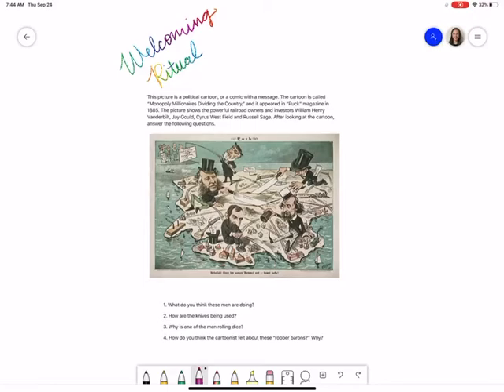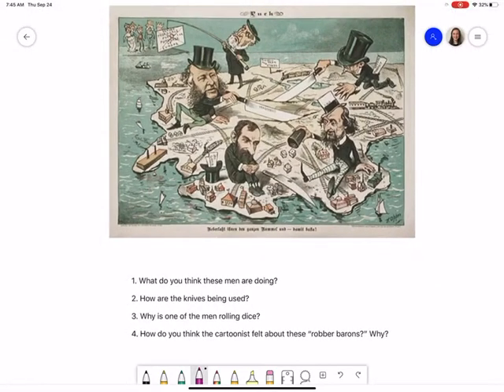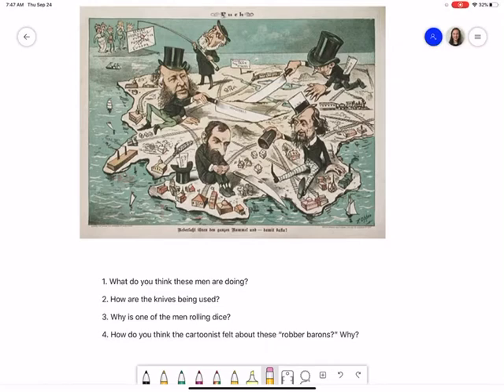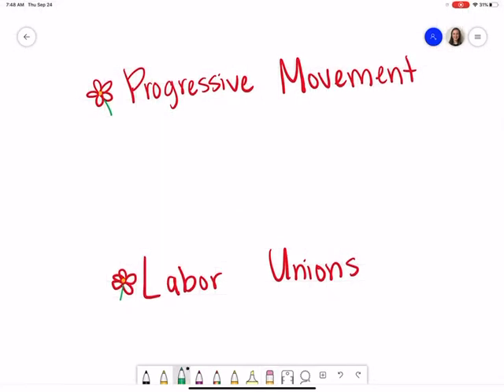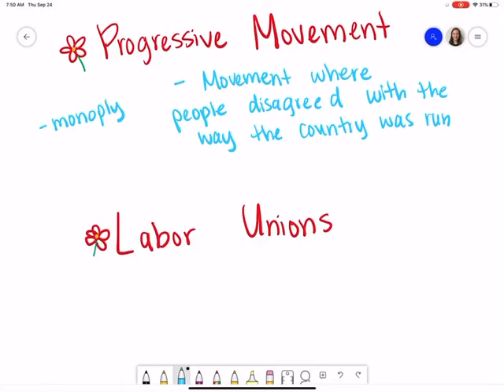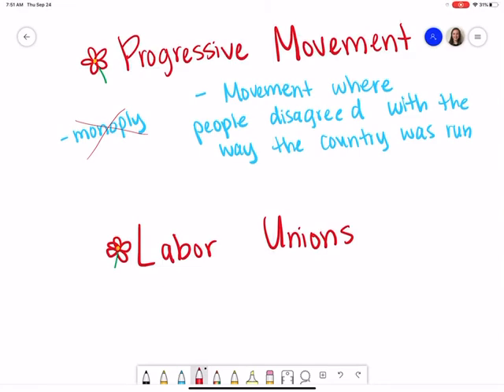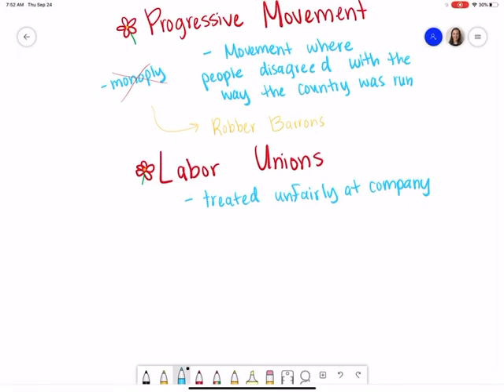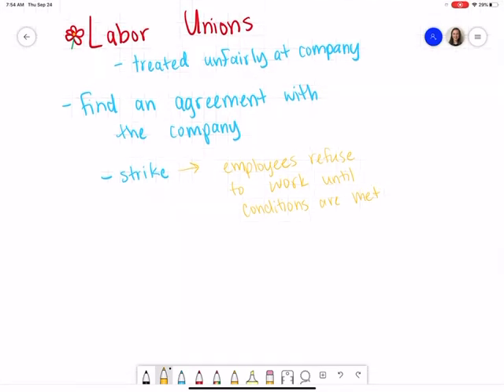Social Studies Virtual Meet-Up Lesson (The Gilded Age Review) Sep. 24